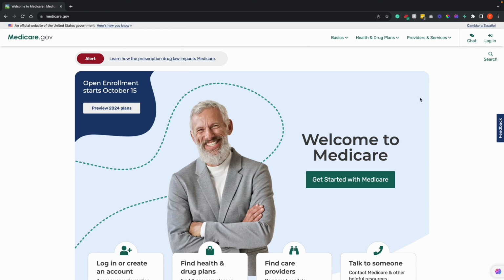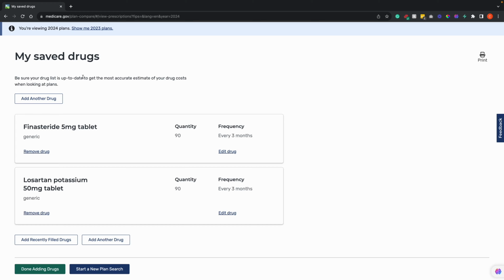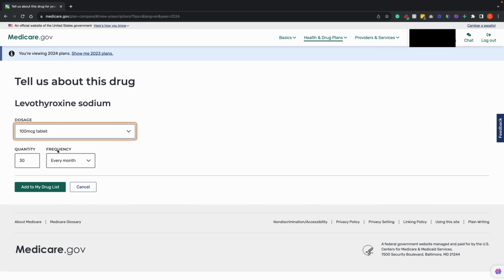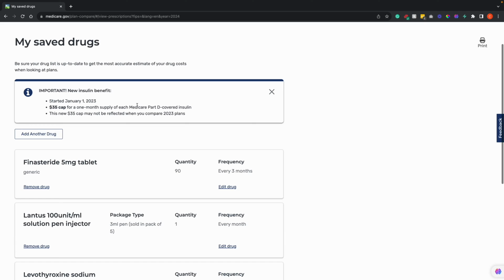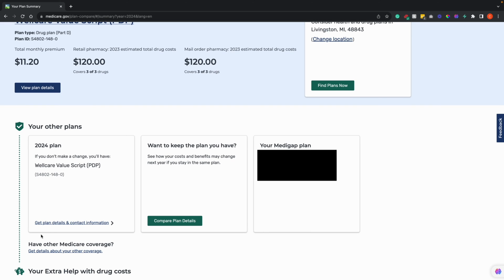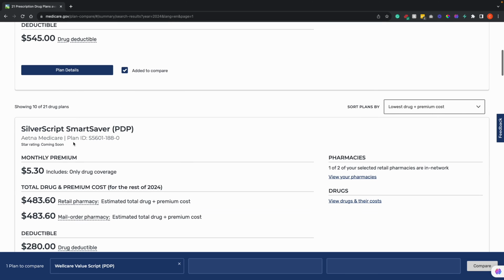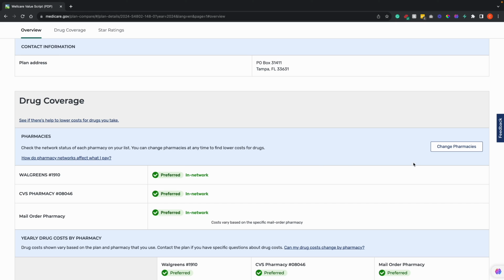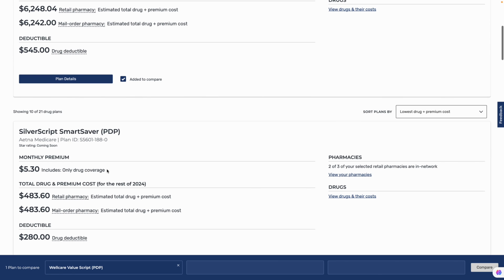How to do a 2024 Medicare Part D Analysis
You can find out step-by-step guide for creating your personal Medicare.gov account by using the following

You can also find more FREE Medicare content from us by going to our online course at gmedcourse.com

Video Description:

Confused about Medicare Part D? You're not alone! Prescription drug plans can be complex, but they don't have to be overwhelming. This video takes you through a step-by-step analysis of Medicare Part D, so you can make an educated choice that suits your medication needs as 2024 approaches.

📝 What You Will Learn:

1️⃣ What to consider when choosing a plan
2️⃣ How to compare costs and coverage
3️⃣ Navigating the Medicare Plan Finder tool

✨ Why Giardini Medicare?
At Giardini Medicare, we specialize in assisting consumers like you in their transition to Medicare. Our consultation services are absolutely FREE, and we pride ourselves on providing accurate, detailed, and trustworthy advice.